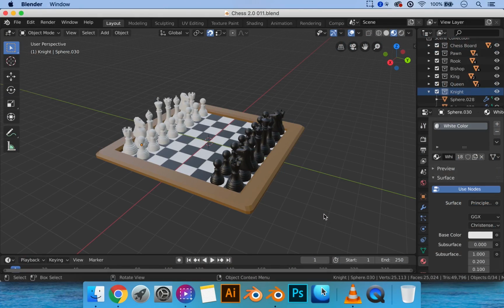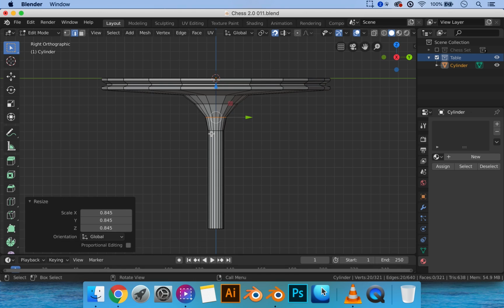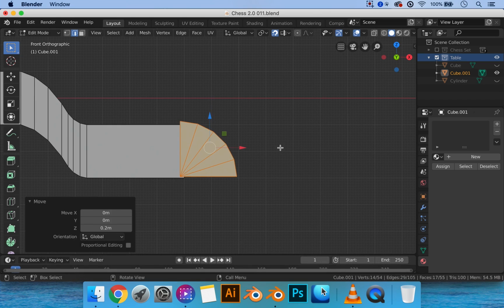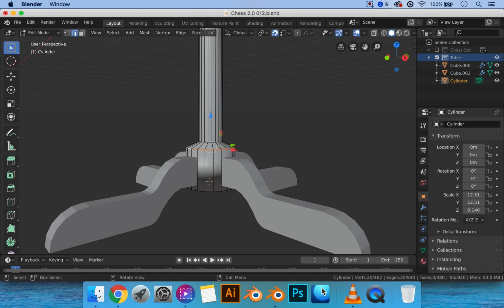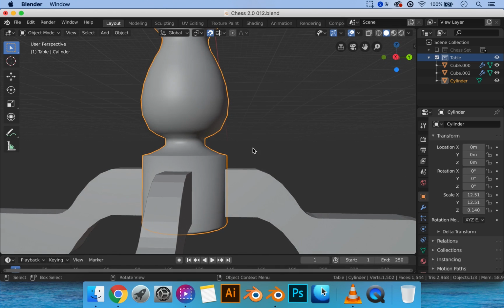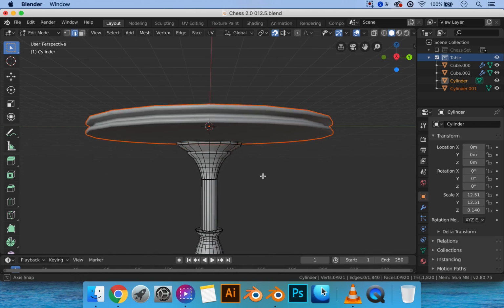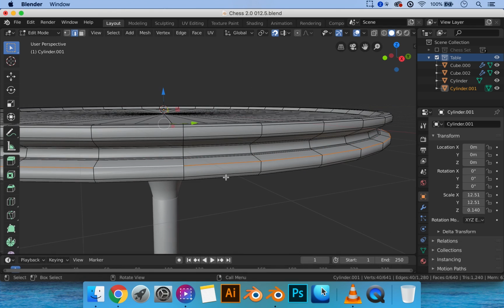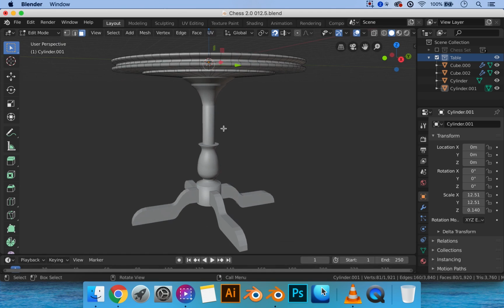Making a chess table In Blender 2.8